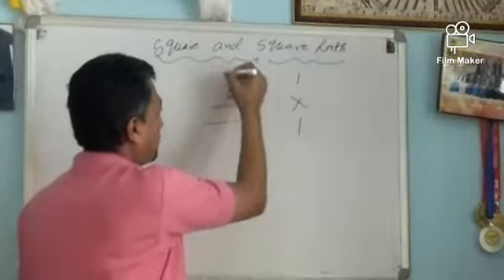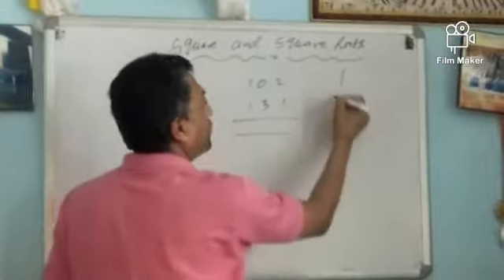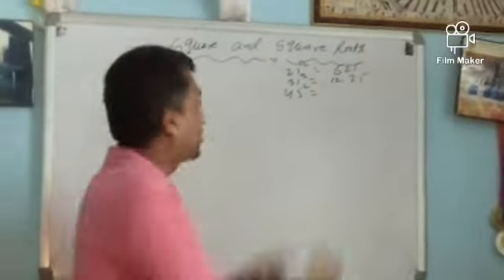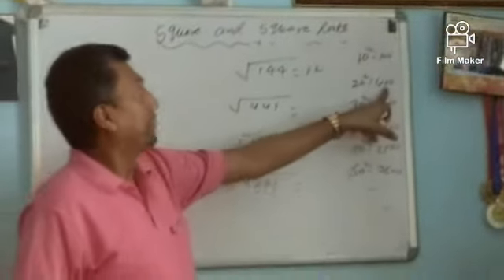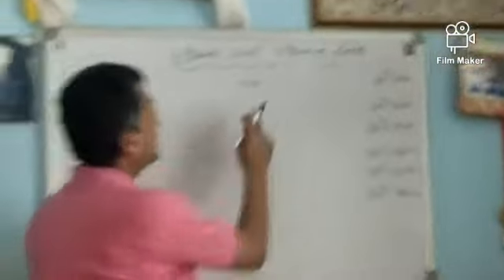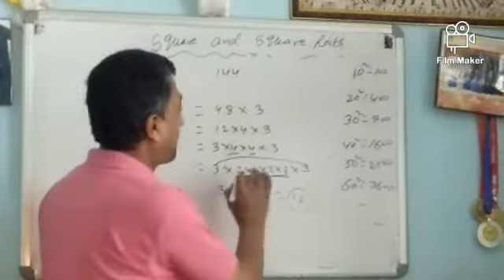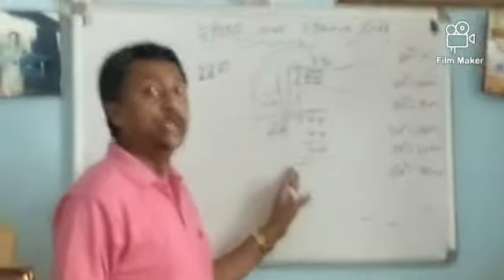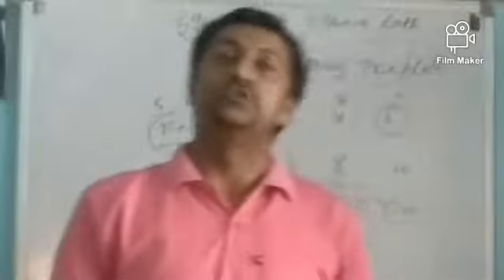Easy trick for learning square and square roots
Hello everyone!!!
Normally students find it difficult to learn and find square and square roots which is a very important part of Mathematics but in this video there's a trick for learning and finding square and square roots easily. Hope you like it.
2nd channel link

Our library website